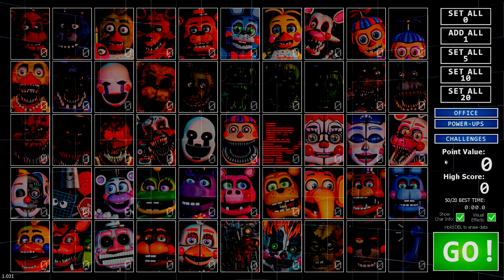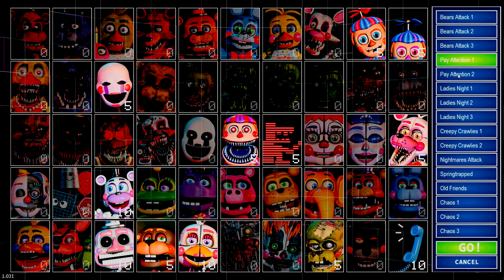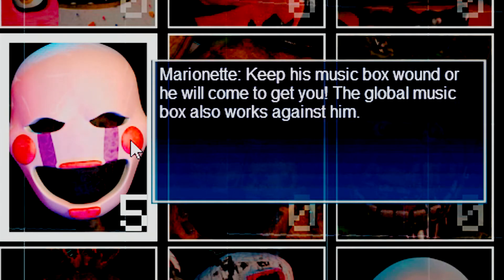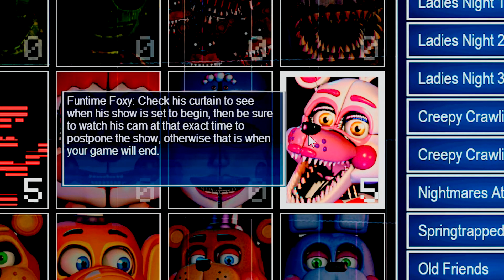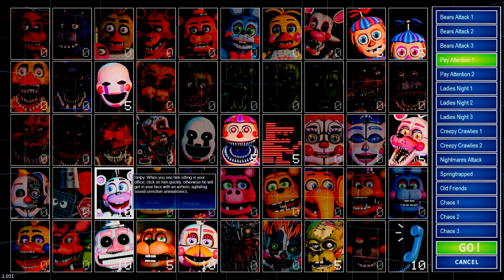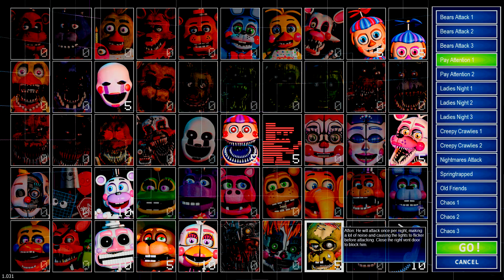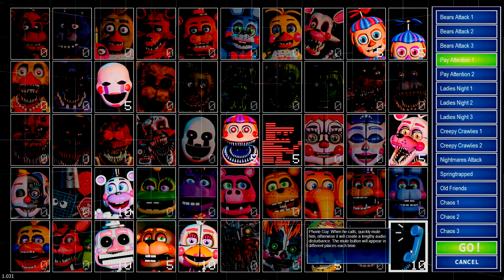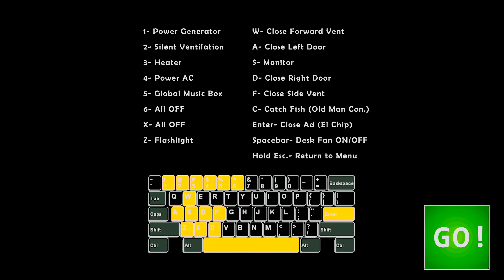Let's Just Say That This Is A Family Friendly Game - Ultimate Custom Night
A thing to add to the list is the fact that this game is weird more than it is scary. Not just that little puppets and cute painted metal robots try to scare you, but also the fact that this is so family friendly looking terrifies me more than the gameplay itself.